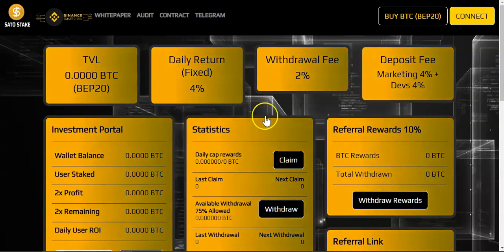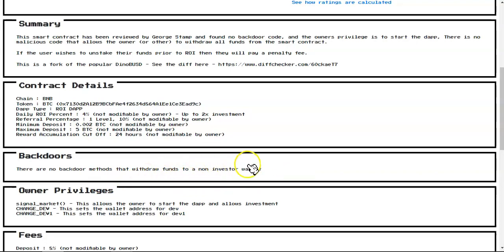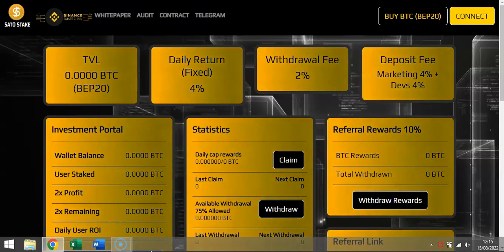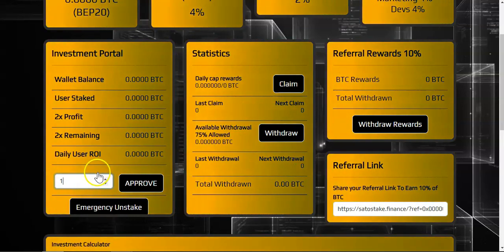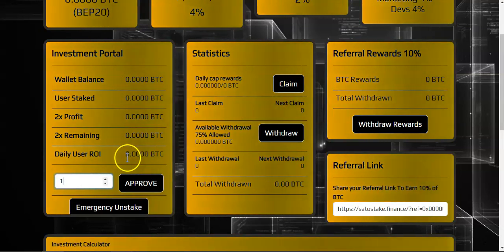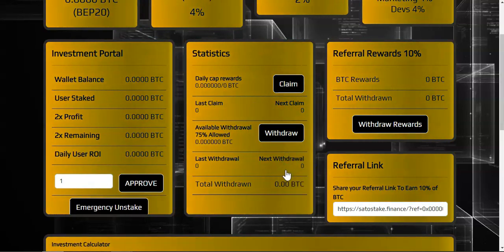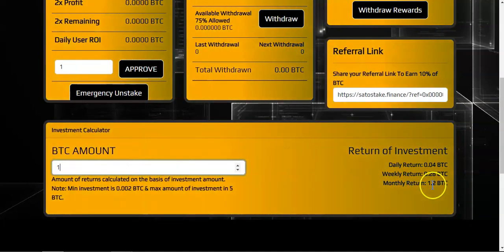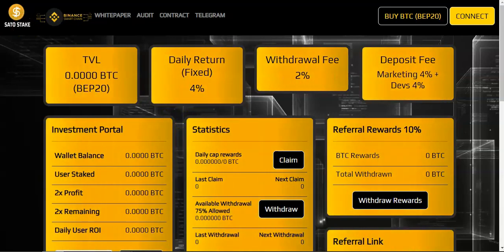Sato Stake / Earn 4% daily on BTC - Bsc network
📍Soccer Busd
🌻16% Daily Apr🌻
🌓Stake BUSD to earn BUSD🌗

📍Dino Busd
🌻8% Daily Apr🌻

📍Cronos Farm
🌻Up to 3.5% Daily Apr+ 5% Bonus🌻
🌓Stake CRO to earn CRO🌗

📍HNW - The Refinery
🌻Earn up to 1.2% daily🌻
My Wingman address
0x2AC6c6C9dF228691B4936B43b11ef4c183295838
🌓Stake HFUEL to earn HFUEL🌗

📍DRIP TEAM
🌻1% Daily Apr🌻
👉COPY MY BUDDY ADDRESS BELOW WHEN SIGNING UP👈
My Buddy Address:
0x62CfC86e3b2fCc700524F6594A15F44C0Cc11714
🌓Stake Drip to earn Drip 🌗

Requirements:

2- video word hashtag + Like number
3- Write your name / nickname
4- Join the telegram group - Giveway 329

Once we hit 75 likes or more on that video I'll randomly pick 3 winners
Each will receive 8 BUSD

Example:

Video word
Like #13
Kuzin329